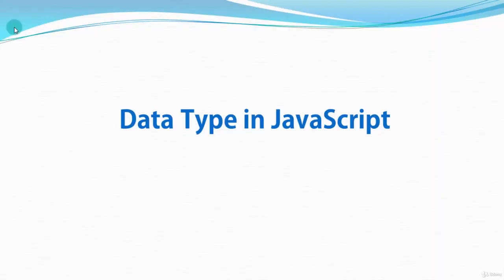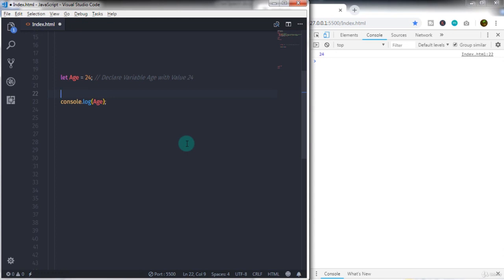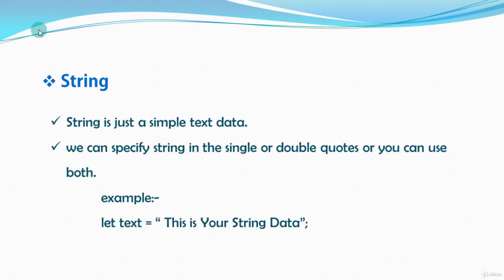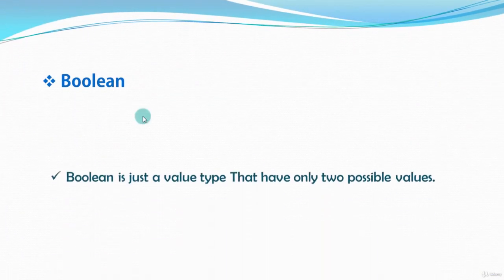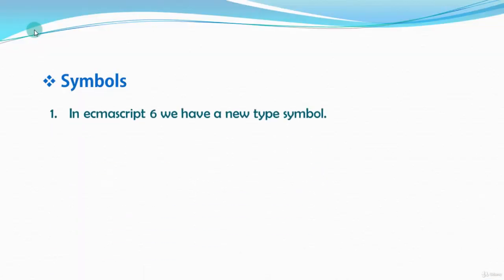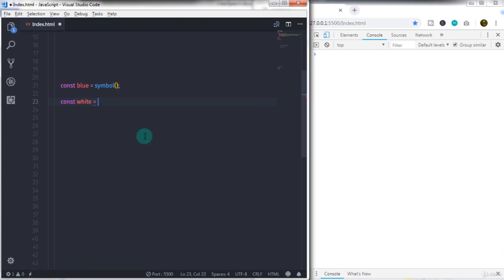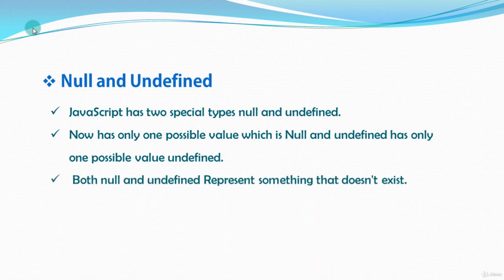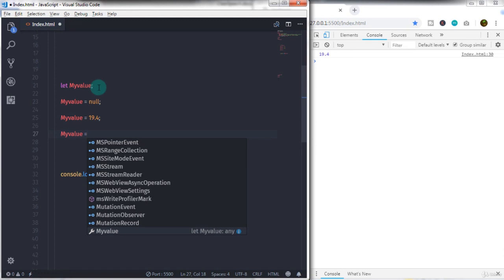What is Primitive Data Type||How to use it||Programming||JavaScript Course||Learn js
JavaScript tautorial
tautorial
JS Course